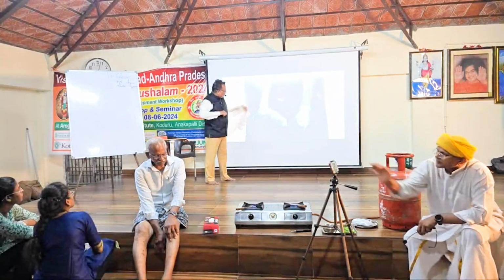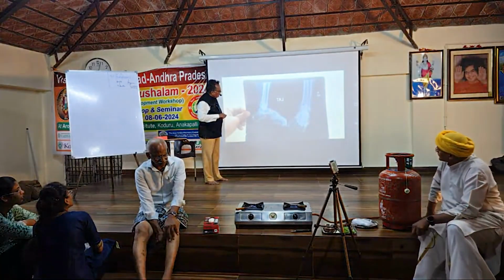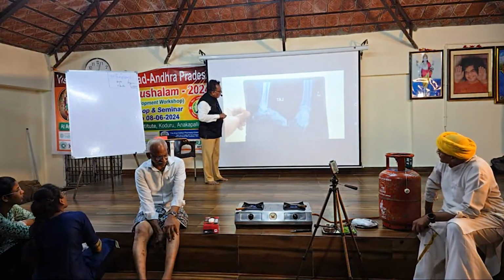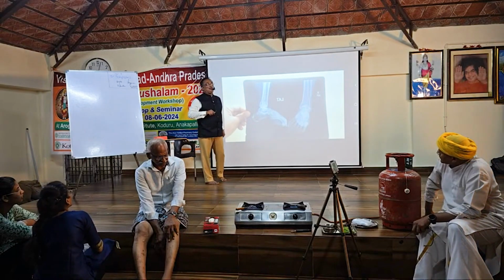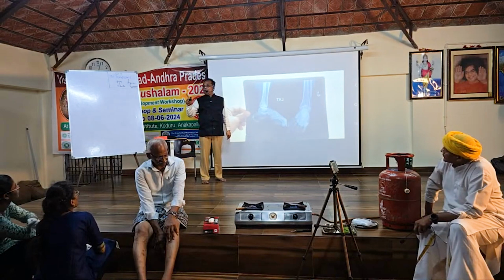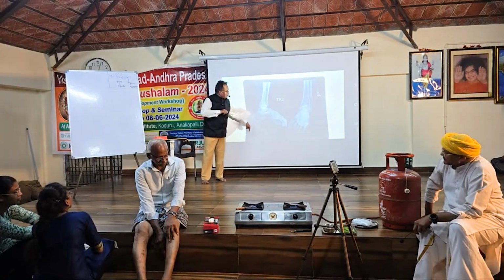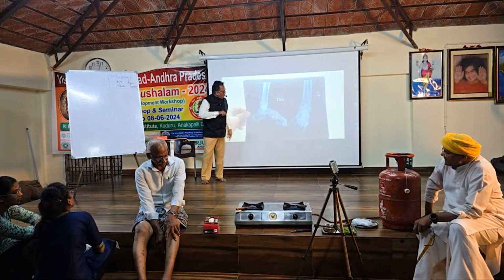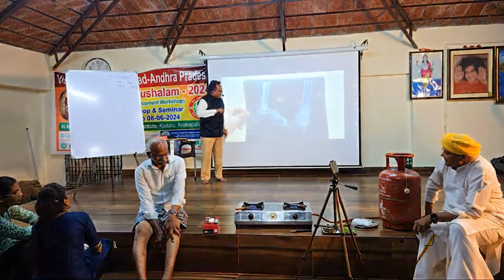అగ్నికర్మ చికిత్స ద్వారా క్లిష్ట మైన వ్యాధులకు పరిష్కారం డా భాస్కర రావు గారు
పదహారవ ఆయుర్వేద, యోగ శిక్షణా సప్తాహం నకు రిజిస్ట్రేషన్ ప్రారంభం.
ఆజీవనం అత్యంత ఉత్కృష్ట మైన హఠయోగ సాధన చేసిన యోగాచార్యులు శ్రీ రామ లింగ వెంకట సత్యనారాయణ గారిచే అతి ప్రాచీన మైన అష్టాంగ యోగ సాధన, మరియు ఆయుర్వేద జీవన విధానాన్ని అందరికీ అందించి ఆరోగ్య వంతమైన సమాజ నిర్మాణము ధ్యేయంగా ఉద్యమించిన వైద్య సుందర రాజ పెరుమాళ్ గారిచే ఆయుర్వేద శిక్షణా సప్తాహం నిర్వహింప బడుతుంది.

ఆరోగ్యధాత్రి ఆయుర్వేద ఆశ్రమ ప్రాంగణము లో ఉచితముగా ఆవాసము, భోజన సౌకర్యములతో 22-06-24 నుండి 28-06-24 వరకు నిర్వహింప బడు ఈ శిబిరం లోని ముఖ్య అంశములు

1. సులువైన సూక్ష్మ వ్యాయామముల నుండి అతి క్లిష్టమైన ఆసనముల వరకు నిరంతర సాధన

2. సప్త ధాతువుల నుండి, ప్రతి ఒక్క కణము వరకు ఆమూలాగ్రం శుద్ధి చేసే షట్ క్రియల సాధన

3. నూతన కణముల ఉత్పాదన ద్వారా స్వాస్థ్య స్థాపనకై అత్యంత ప్రాచీన ప్రాణాయామ సాధన

4. మానసిక వత్తిడి తగ్గించుకొని చైతన్యం ఏకాగ్రత పెంచుకొనుటకు ఉత్కృష్ట మైన ధ్యాన సాధన

5. బాహ్య వాతావరణం తో పాటు అంతః శుద్ధి చేసే నిత్యాగ్ని హోత్ర విధానము లో శిక్షణ

6. ఆయుర్వేద దినచర్య, వైదిక ఆహార సేవనలో వైద్య సుందర రాజ పెరుమాళ్ గారిచే శిక్షణ

7. సులువుగా సంస్కృతం లో మాట్లాడడం నేర్పి సంస్కృత అధ్యయనము నకు గట్టి పునాది వేసే సంస్కృత సంభాషణ శిబిరం

8. ప్రతీ రోజూ ఉచ్చారణ లోపం లేకుండా భగవద్గీత పారాయణం

9. ఎల్లప్పుడూ సంతోషంగా సమృద్ధితో గడుపుతూ మన చుట్టూ ఉన్న వారితో చక్కటి సంబంధాలను పెంపొందింప చేసుకుంటూ జీవితాన్ని ఆనందమయం చేసుకోవడానికి దోహద పడే జీవన విద్య తరగతులు

ఉచిత రిజిస్ట్రేషన్ : 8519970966, 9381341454 కు కాల్ చేసి పేరు నమోదు చేసుకొనవలెను.
గమనిక: కేవలం ఏడు రోజులు పూర్తిగా ఉండే వారికి మాత్రమే రిజిస్ట్రేషన్ అవకాశం ఇవ్వబడును. అందుకై refundable deposit Rs1000 రిజిస్ట్రేషన్ సమయం లో తీసుకుని ఏడు రోజులు పాల్గొనిన తర్వాత తిరిగి ఇవ్వ బడును.

స్థానము: ఆరోగ్యధాత్రి ఆయుర్వేద పరిశోధనా సంస్థ, కోడూరు
తేదీ: 22-06-24 నుండి 28-06-24 వరకు